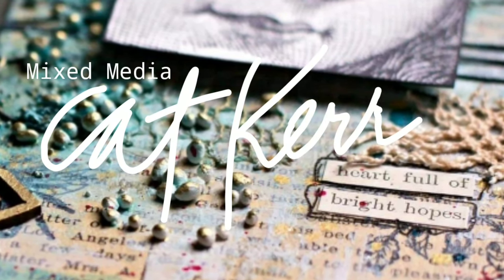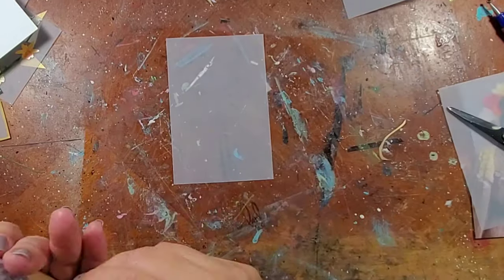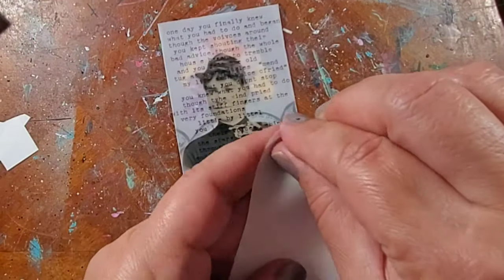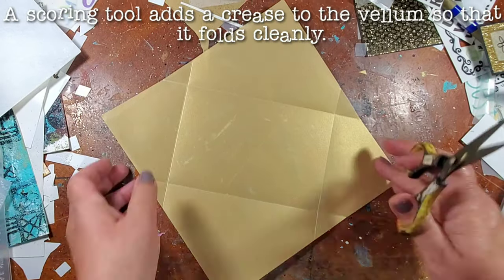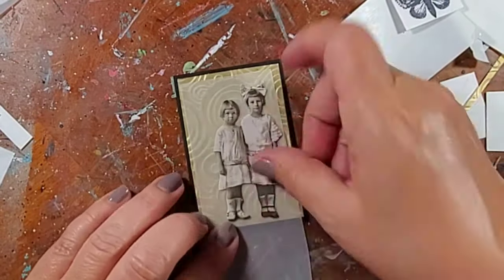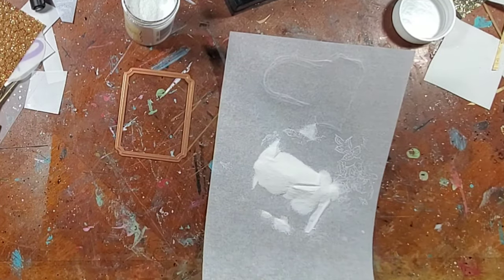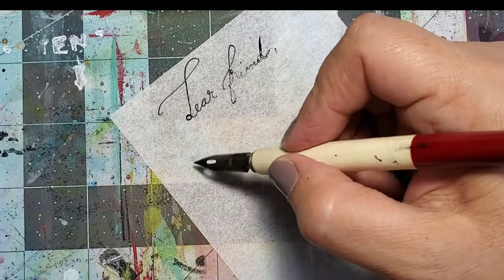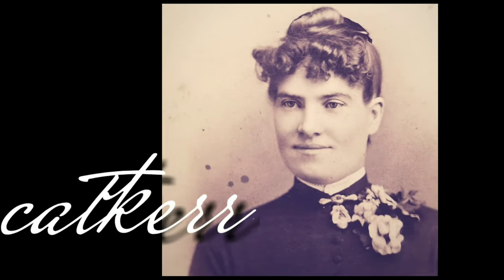Note Gift Set using Vellum Multi-Pack by Grafix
Materials used in this tutorial:
Typewriter or Computer Text
Scissors
Stickers Flowers
Rub ons
Scoring Tool
Nib Pen and India Ink

Cat Kerr is a Mixed Media Artist, Instructor and Product Designer living in Central Florida. Her work has been featured heavily in numerous worldwide publications as well as appearing on the PBS show “Make it Artsy”. Cat currently teaches classes both online and at retreats around the country. She has collaborated with companies in the Arts industry and created multiple product lines including foam stamps, stencils, and texture plates.